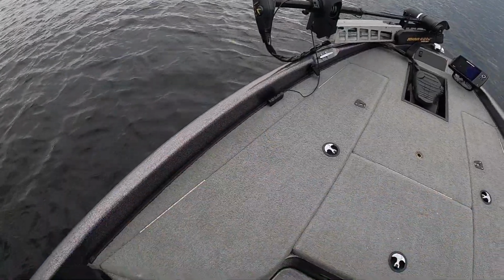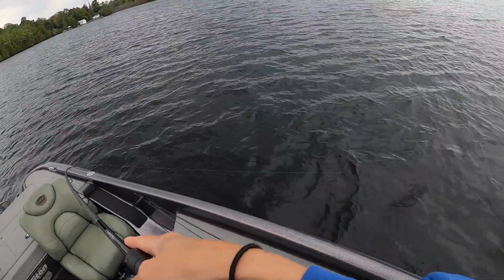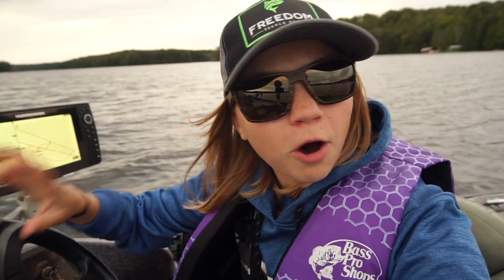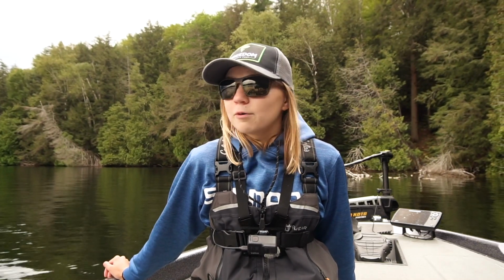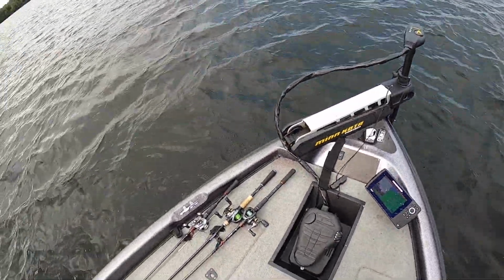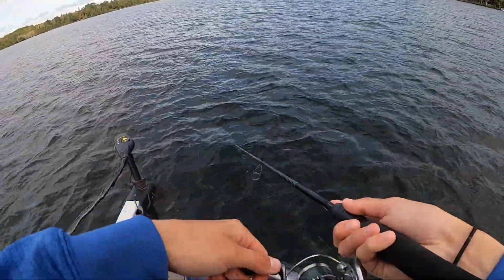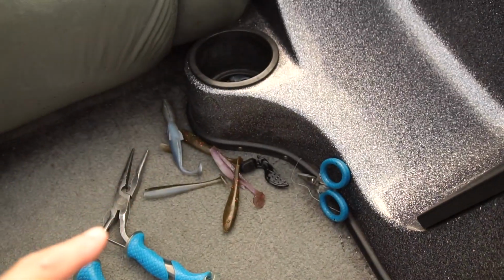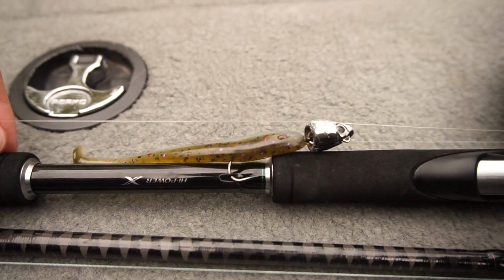Finding Deep Smallmouth - Fall Transition Funk!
Gopro: Gopro Hero 8, and 4 black
Camera: Sony a6300